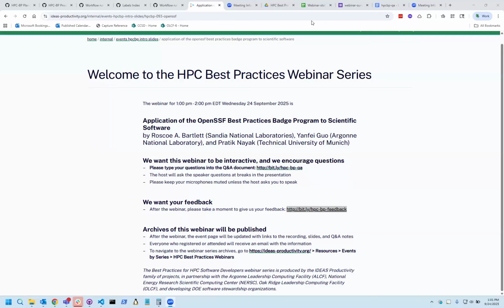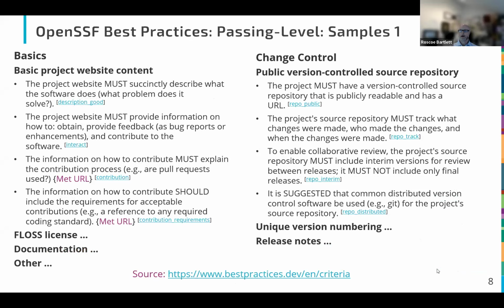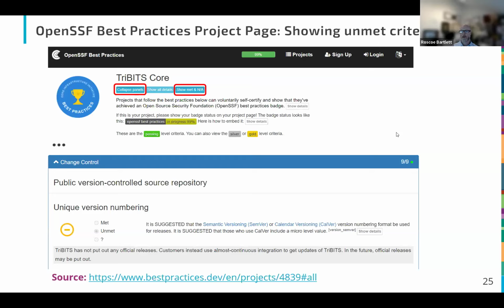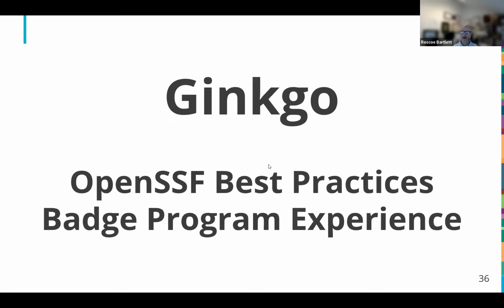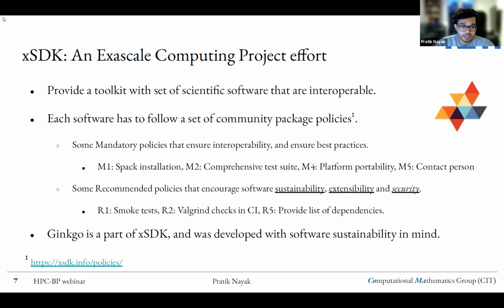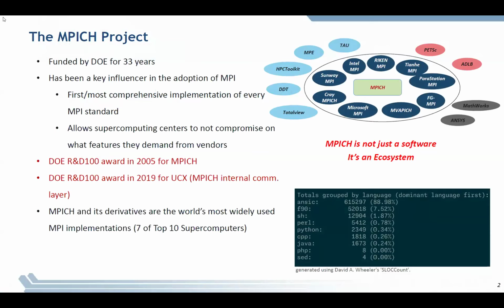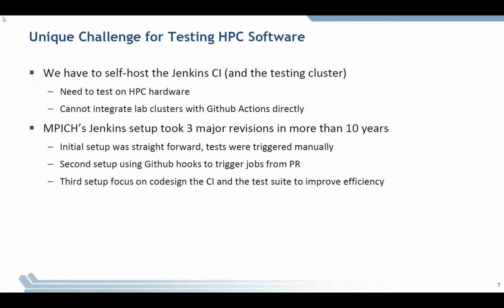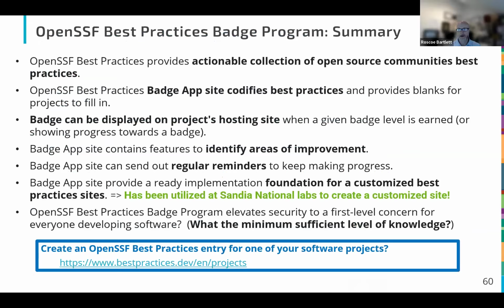2025-09-24 webinar: Application of the OpenSSF Best Practices Badge Program to Scientific Software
Presenters: Roscoe A. Bartlett (Sandia National Laboratories), Yanfei Guo (Argonne National Laboratory), and Pratik Nayak (Technical University of Munich)

The Linux Foundation’s OpenSSF Best Practices Badge Program represents an impressive collection of the open-source community’s knowledge base for creating, maintaining, and sustaining robust, high-quality, and secure open-source software. At its foundation is a featureful “Badge App” website, which provides a database of projects that document what best practices they have adopted and supporting evidence. This set of best practices (along with the detailed documentation and supporting justifications for each item) also serve as an incremental learning tool and as a foundation for incremental software process and quality improvement efforts. This webinar will provide an overview of this effort and describe some of its surprising benefits. The webinar will also explain how the OpenSSF Best Practices Badge Program can be utilized to continue recent advances in software quality and sustainability efforts within the computational science and engineering community.

We also describe the experiences, challenges, and benefits from two HPC software projects, MPICH and Ginkgo, which have completed OpenSSF Best Practices passing badges. Developing and maintaining MPICH is a significant software engineering challenge, and the MPICH team has developed processes for testing, verification, collaboration, and community outreach. We will discuss the lessons learned from developing MPICH and how the OpenSSF best practices map to the MPICH project. We will also discuss how we achieved the OpenSSF badge for Ginkgo, and the process involved. In addition, will briefly discuss the benefits of the badge and its effects on sustainable software development.